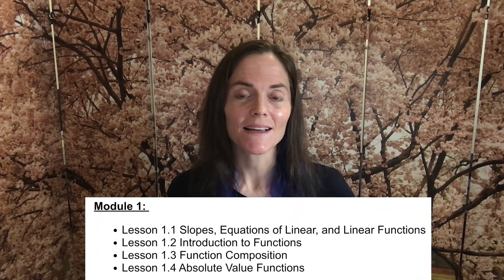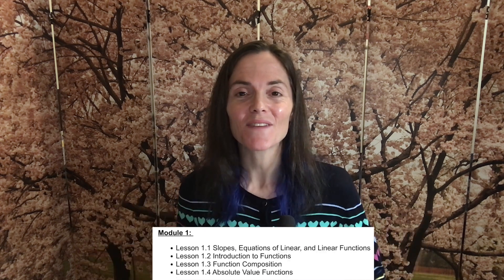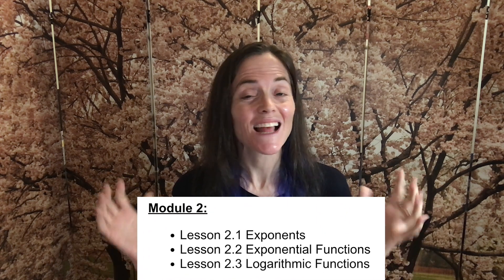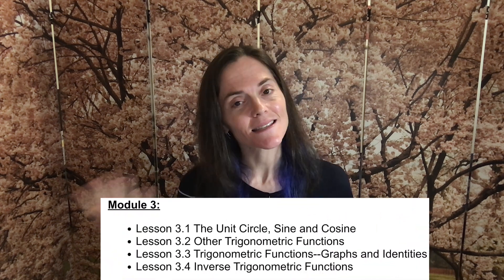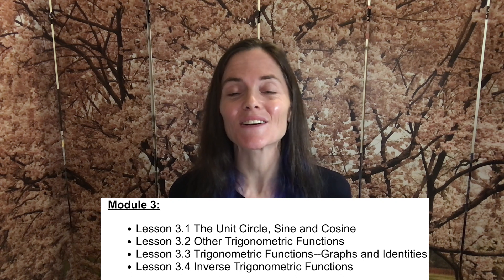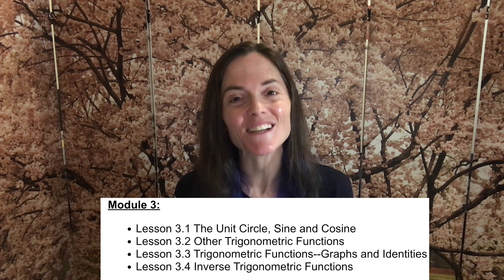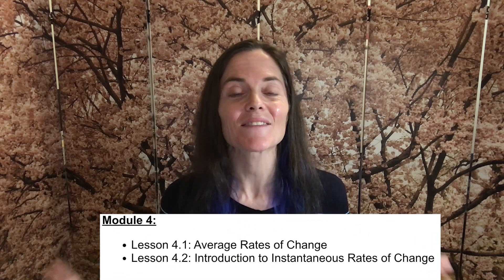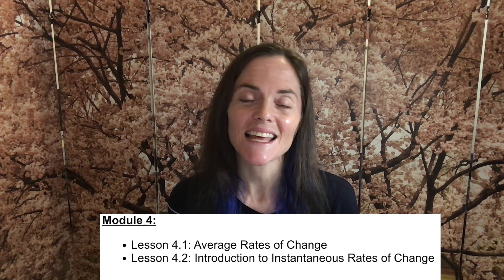Welcome to the Mathematics Ramp Up Course!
I welcome you to the Mathematics Ramp Up Course which features PRECALCULUS content.  This is designed for students preparing for calculus course.